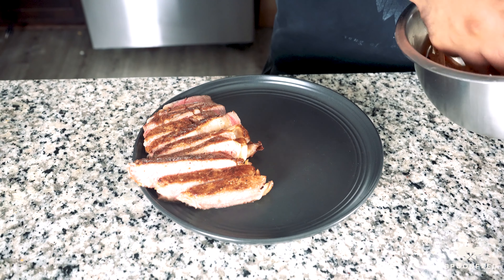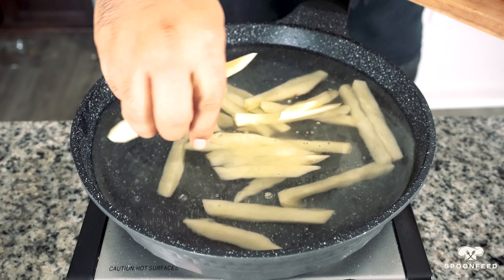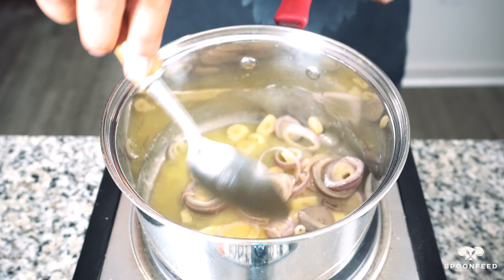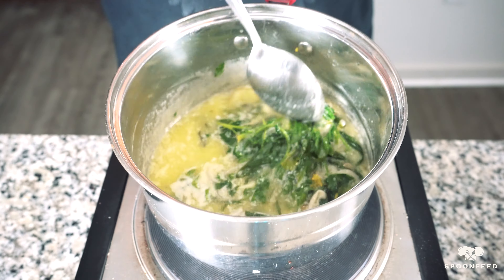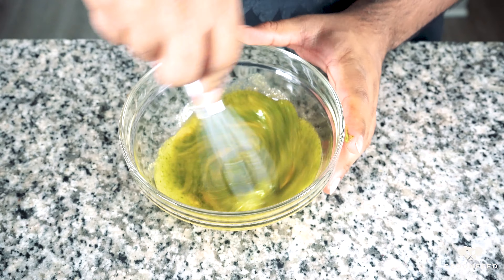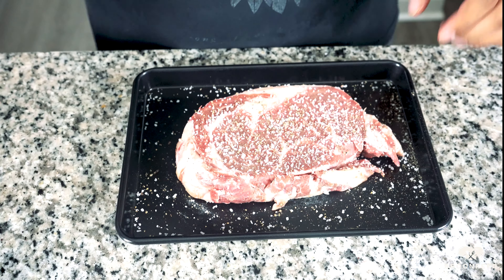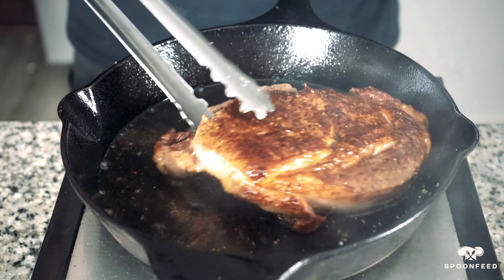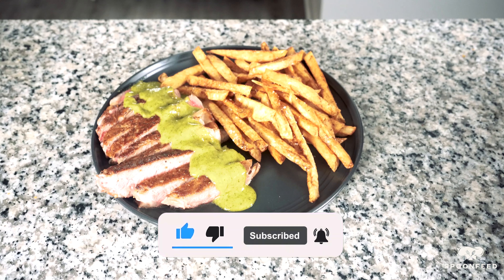How to make Steak Frites with Parisian Steak Sauce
Welcome to @Spoonfeedtube  where I share my passion for culinary excellence! In this video, I will reveal the secrets to creating the perfect Steak Frites with Parisian Steak Sauce. Whether you're a beginner or a seasoned cook, this recipe will elevate your cooking skills and leave your taste buds craving for more.